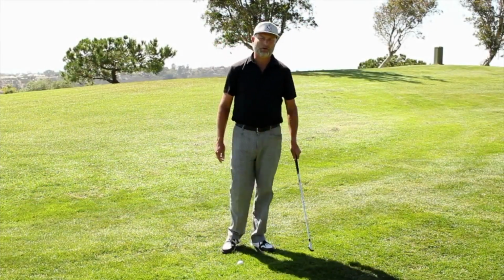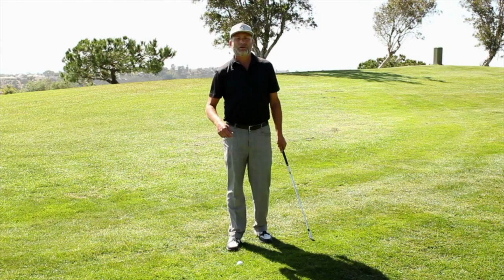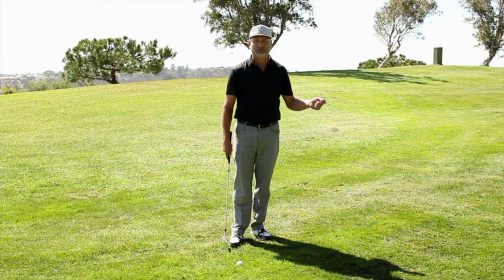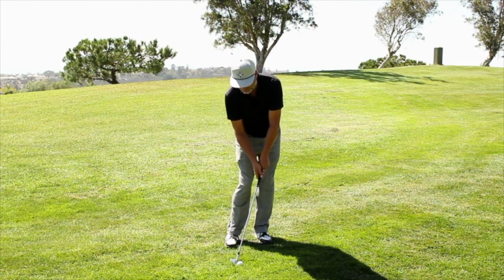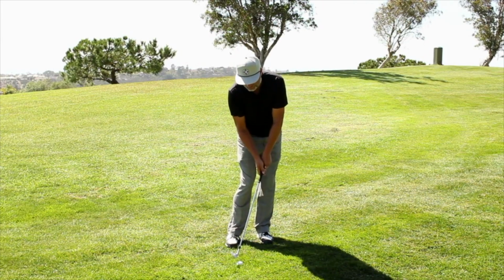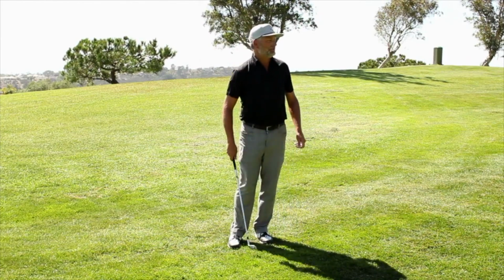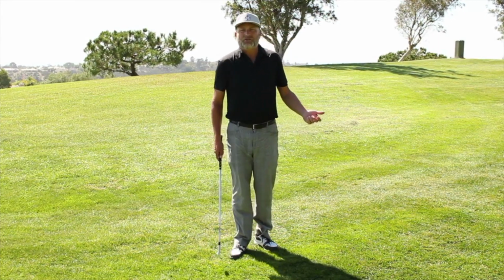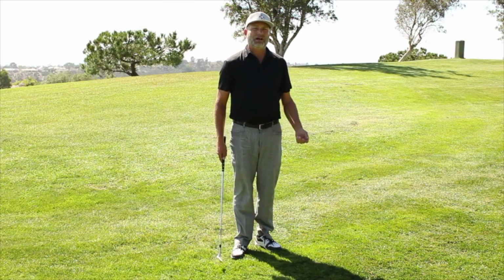How to Execute a Chip Shot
Working on your short game is very important as we all know. In this video we talk about how to execute a proper chip shot. As I explained in other videos angle of attack is one of golf's key fundamentals. Setting up for a chip shot requires a certain set of procedures, these will give you every chance to hit down on the ball and execute a proper chip shot. Enjoy...

About:
18 GREENS is on a mission to take fashion to the fairways at at affordable price...Play on!

18 GREENS TV is your new home for all things golf and living the 18 GREENS lifestyle of WATER, RYHTHM, SPORT. check back as we continue to add more fun videos, signature series, instructional tips and more!

PLAY ON...